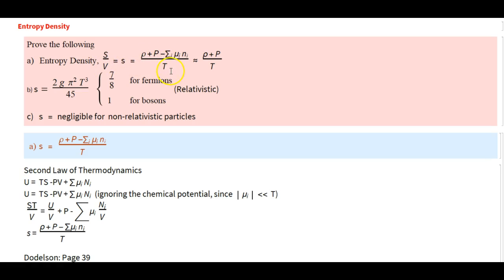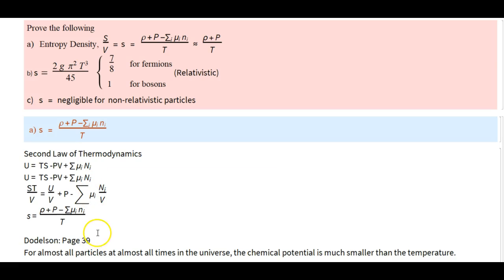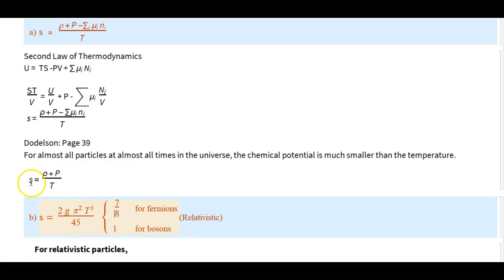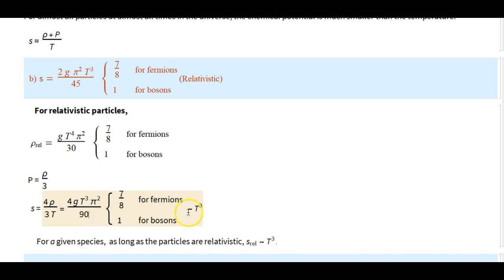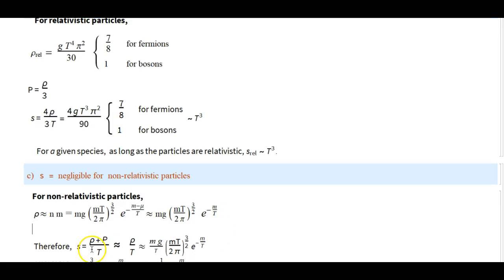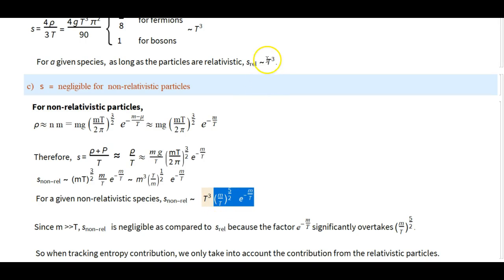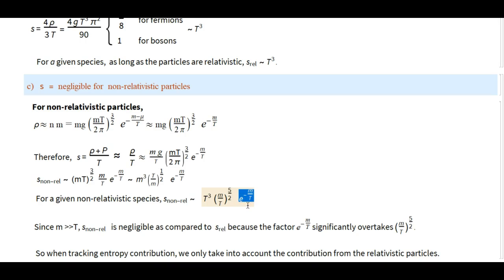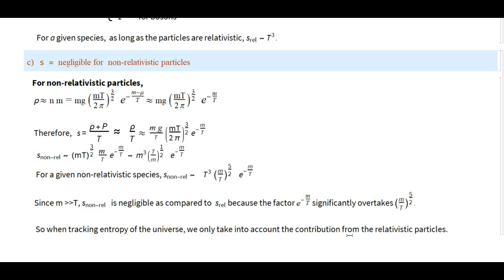11 Entropy Density of the Universe